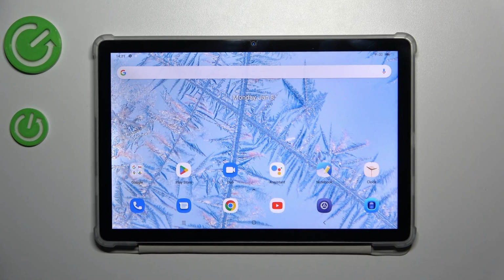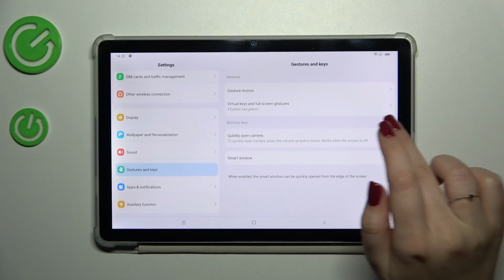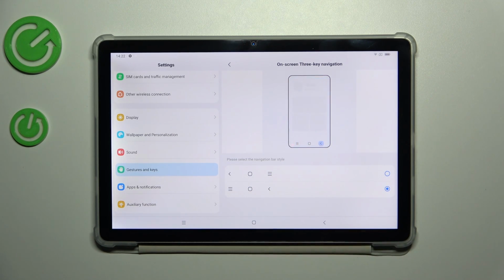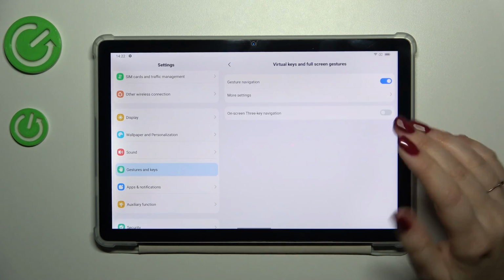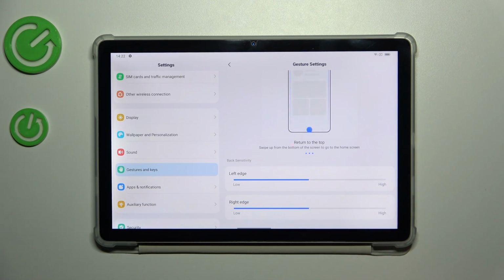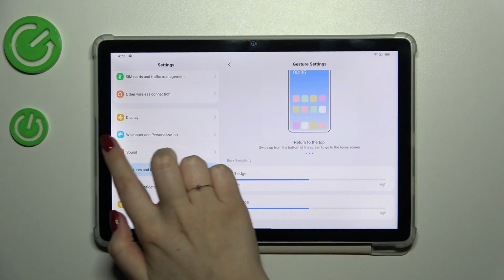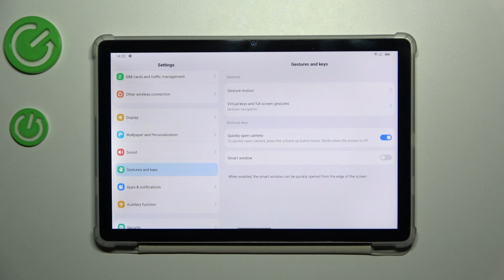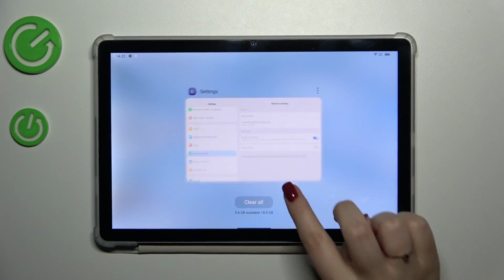How to Set the Gestures Navigation on BLACKVIEW Tab 12 Pro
Learn how to enhance your navigation experience on the BLACKVIEW Tab 12 Pro tablet by switching to gestures! In this tutorial, we'll show you step-by-step how to enable gesture navigation, allowing you to seamlessly navigate through your device with intuitive swipe gestures. Say goodbye to traditional buttons and hello to a more immersive and efficient navigation experience. Watch now to unlock the power of gesture navigation on your BLACKVIEW Tab 12 Pro tablet!

How to change the system navigation type to gestures on BLACKVIEW Tab 12 Pro? How to enable the gestures interface navigation on BLACKVIEW Tab 12 Pro? How to navigate the interface of the BLACKVIEW Tab 12 Pro tablet using gestures? How to remove digital buttons at the bottom of the screen in BLACKVIEW Tab 12 Pro?